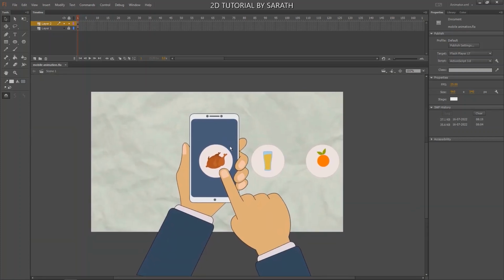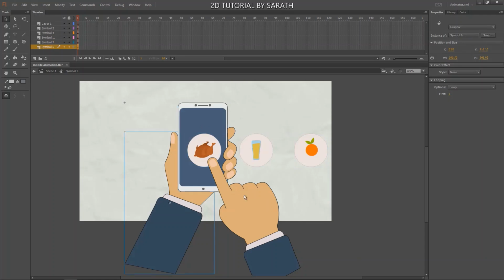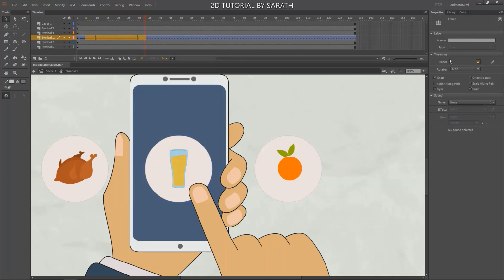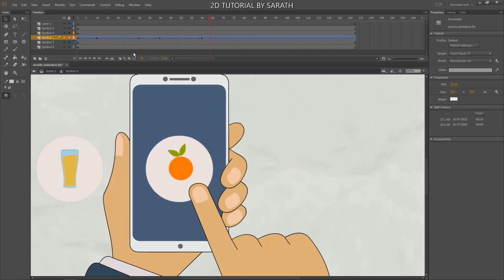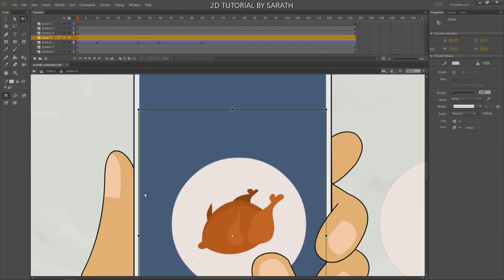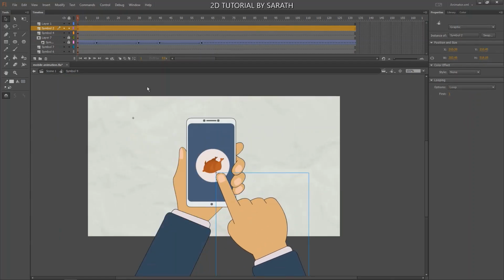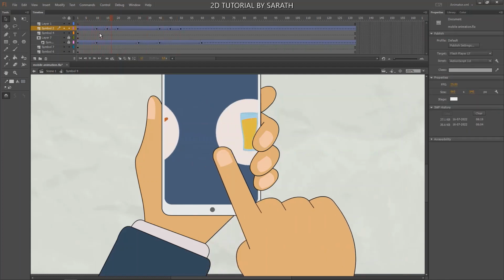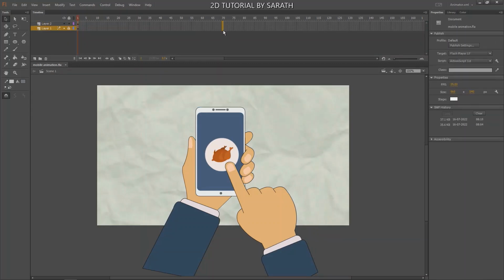MOBILE SCROLLING ANIMATION|CARTOON MOBILE ANIMATION|2d tutorial by sarath|adobe animate cc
scrolling animation is done in adobe animate cc..simple steps for beginners..it also can used for explainer and commercial  videos..